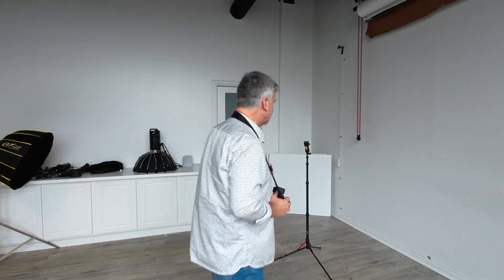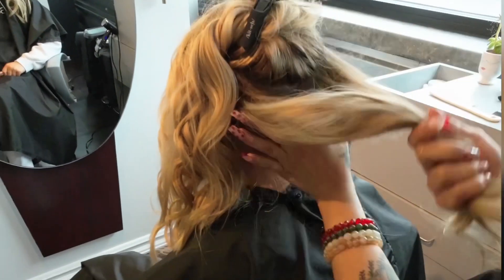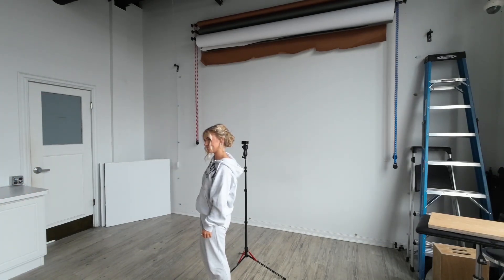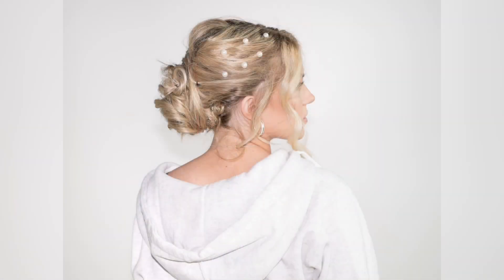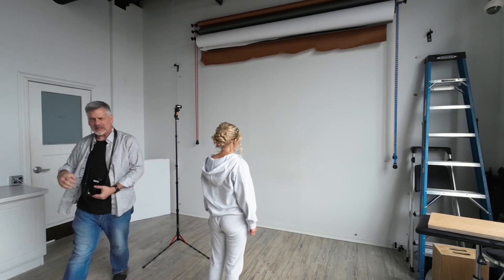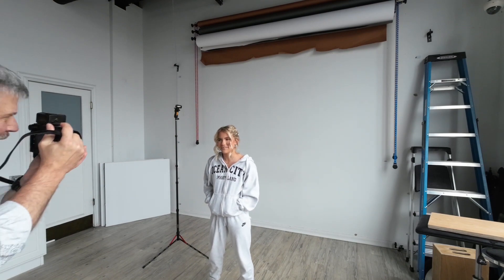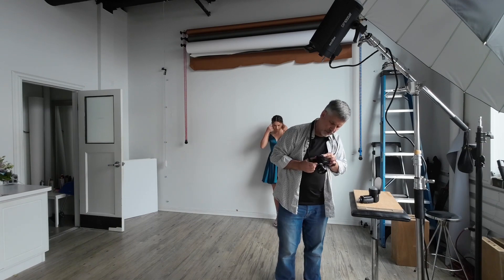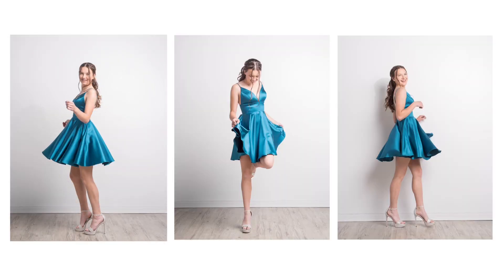A pocket flash shoot- and Godox issues.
This is a quick look into some daily work I do for the salon next door to my studio.

Equipment I use and love.

Find the light meter under Lighting

And last, the Stand Loop is a little product that you will always have in your bag or never take off your light stand.